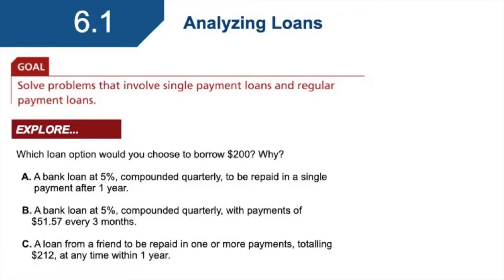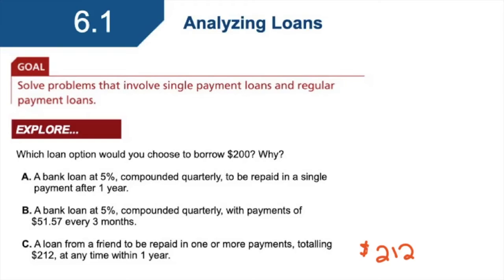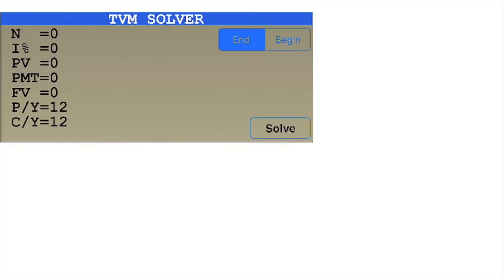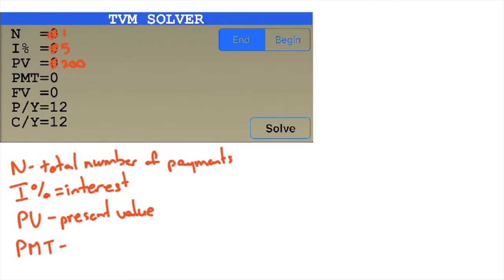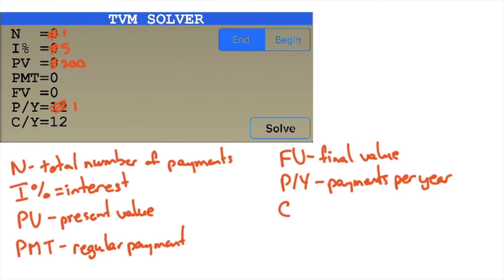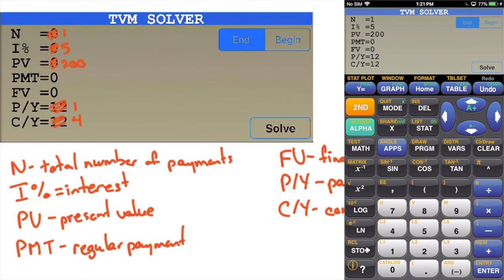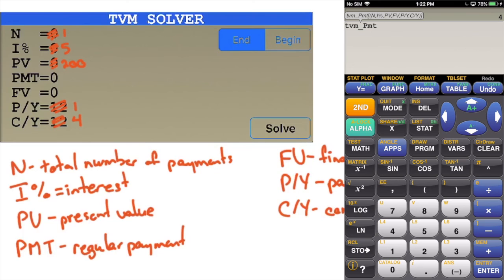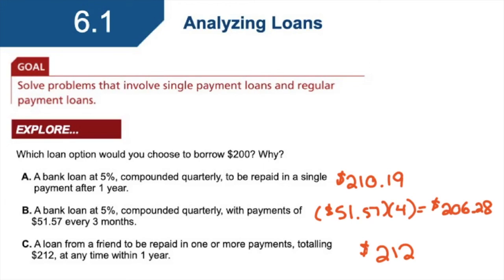6 1 1 FINAL